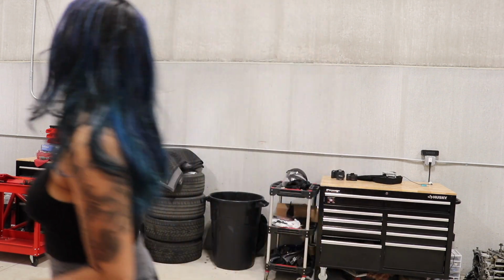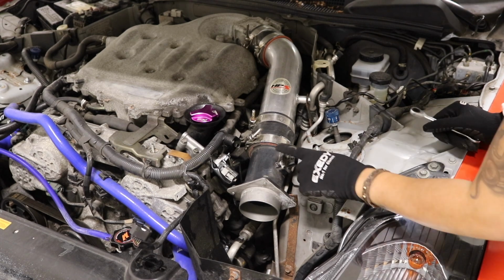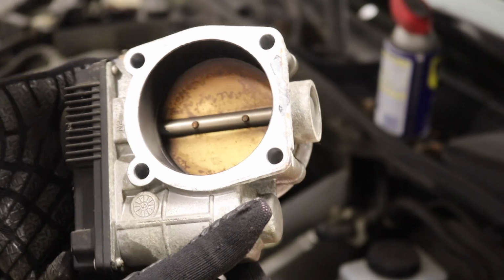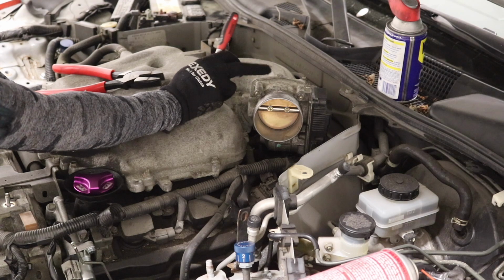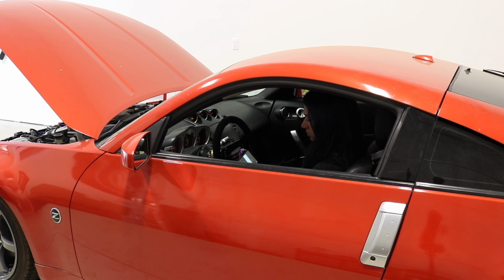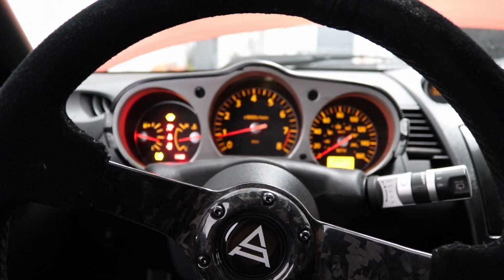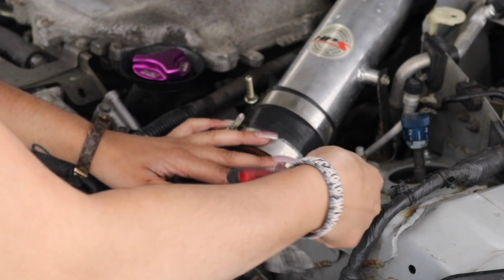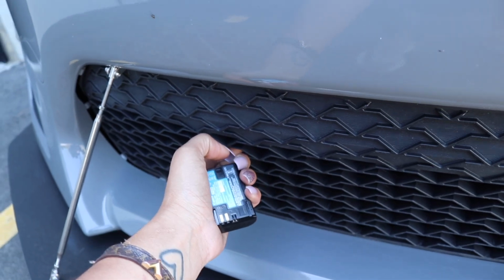DIRTY THROTTLE BODY ON 350Z // ISSUE FIXED!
Today we will be cleaning the throttle body on my Nissan 350z, and as well as MAF and doing a idle reset. This fixed my stalling issue that was occurring when I would rev higher than 1,500 rpms. I am still needing to put oil on the car and carefully monitor the car for over heating. I want to say that I will not give up on this car and I am strongly considering getting a new engine for it. I hope this video helps some of you if your facing the same issues. I have also canceled may's track day and have postponed it for June.
please remember I am not a professional, do this work at your own risk! love you mick nuggets !

Want to see some exclusive content ;) Follow me on ONLY FANS